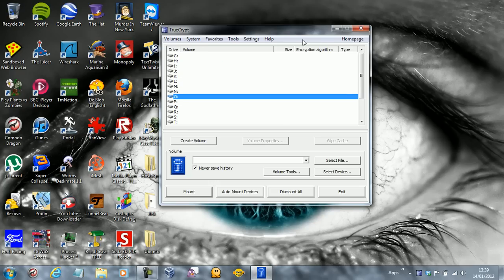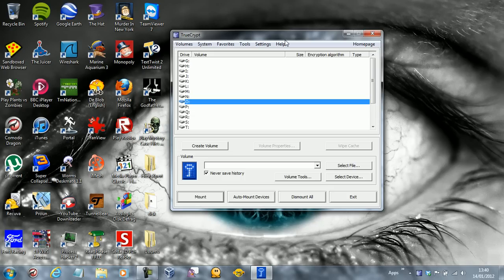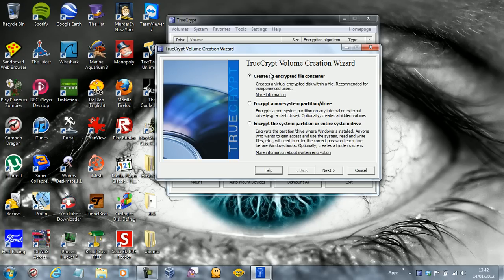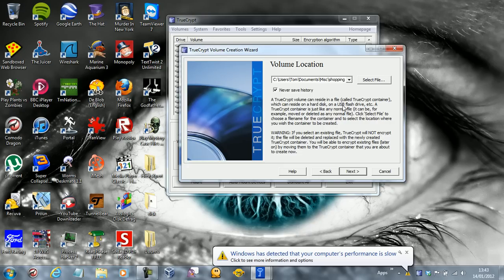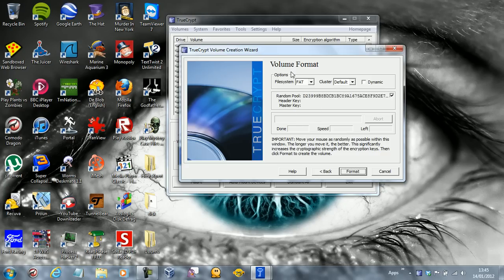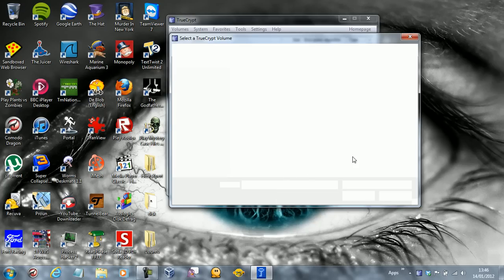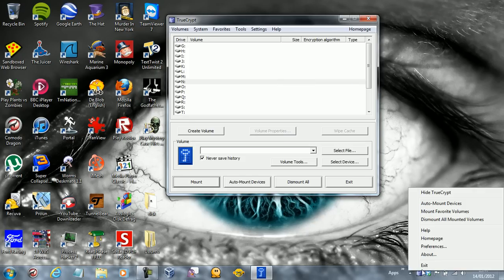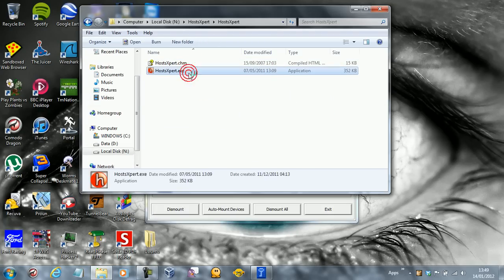Truecrypt - Secure your private information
Hey guys, I'm back after such a long busy time! I hope you have all had a merry Christmas and a happy new year! In this video I show you how to secure your files with Truecrypt, which is much better than Secret Disk as it hides AND encrypts your files which is much more safe and secure.